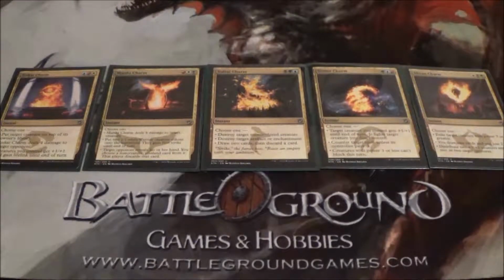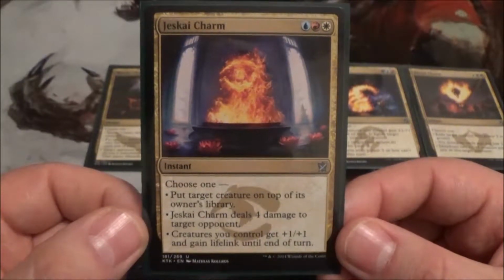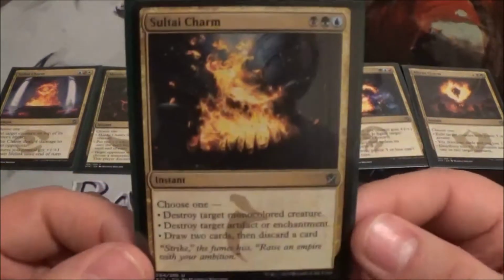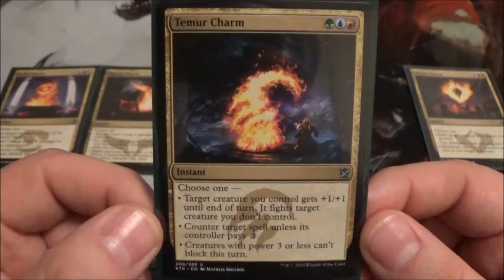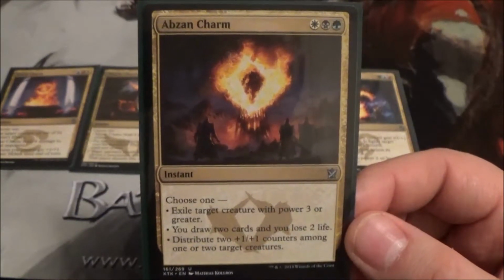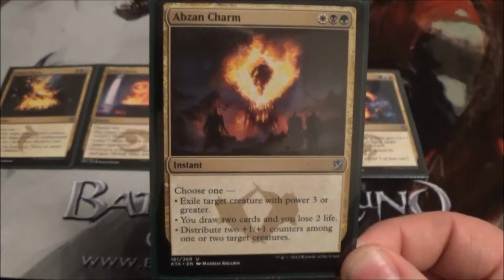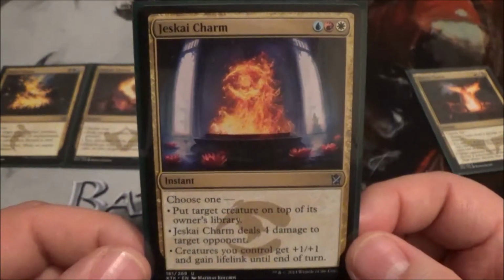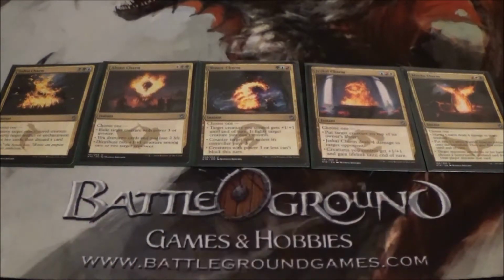Khans of Tarkir "CHARM" Cycle Review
Hey guys today we are coming at you with e quick review of the cycle of instant speed "charm" spells featured in Khans of Tarkir